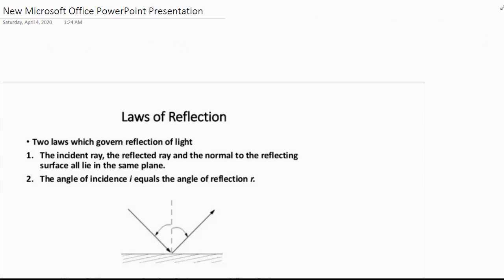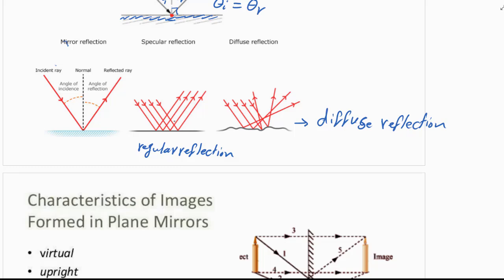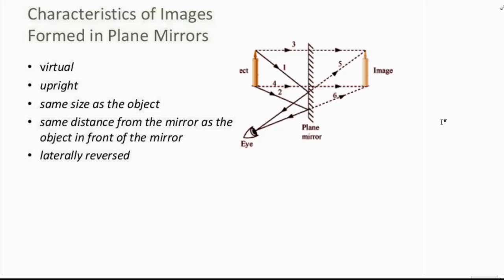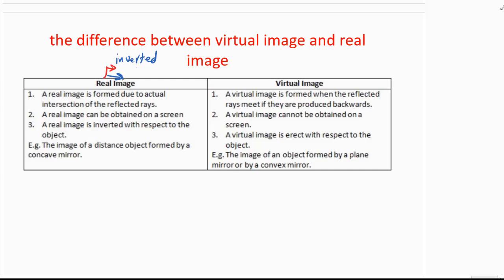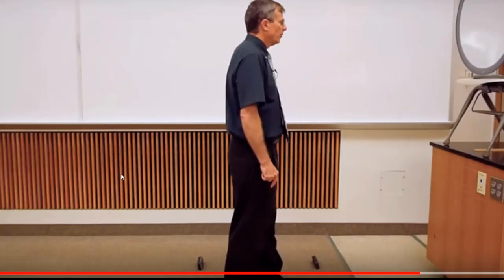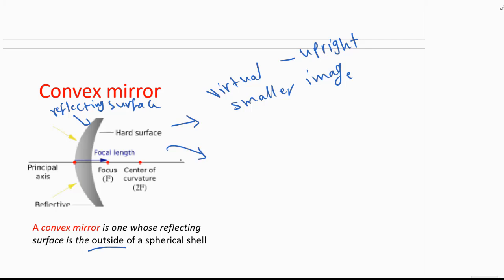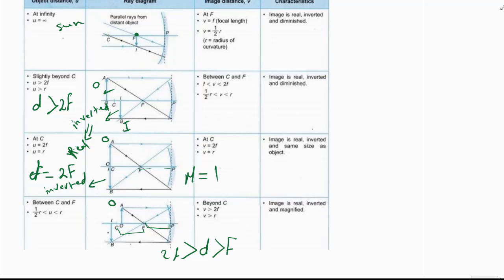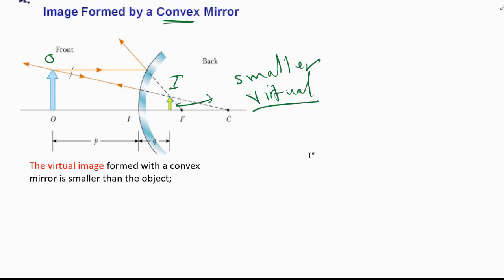reflection and mirrors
reflection of light is bounce off the light when it hits a reflecting surface
there are two types of mirrors plane and curve mirrors which is concave and convex mirror.
the image formed in concave mirror depends on the location of the object from the mirror.
convex mirror always produces smaller and virtual image